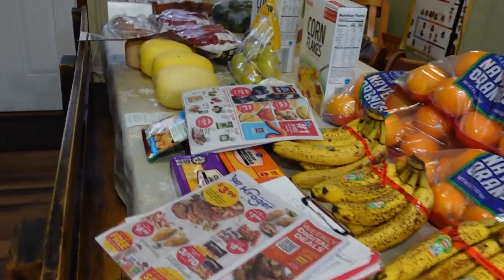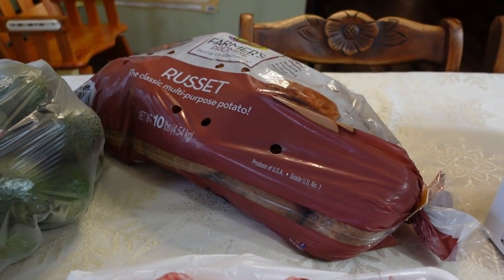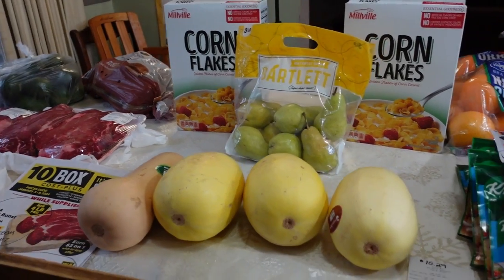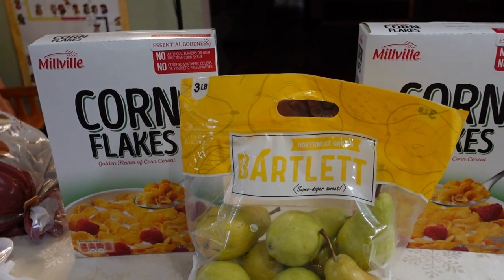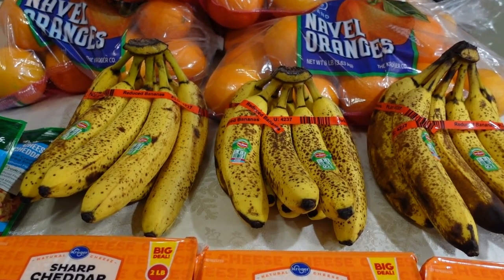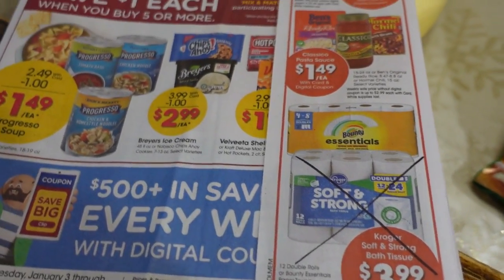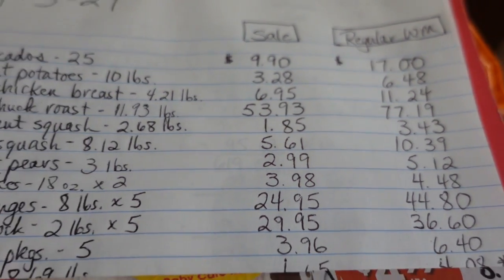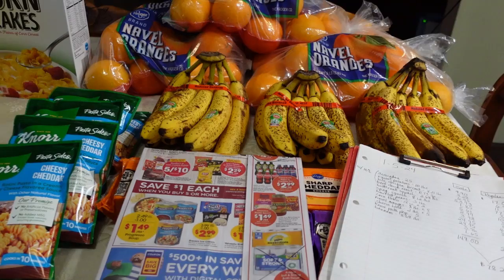Meat & Produce STOCKUP! Weekly Sale Ads vs. Wal-Mart Prices!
Shopping for the best deals in the weekly sale ads has greatly helped our large family of 9 stay within our $1100 a month budget for groceries and household items! Today, we look at the weekly sales at 10 Box, Aldi, and Kroger. (The sale prices in this video should be good through Tuesday, January 9th.)

Our mailing address at The UPS Store:
1899 N. Westwood Blvd. Ste. C
PMB 256

You asked for it!  Our family's wish list:

UPDATE!
Since the Amazon wish list has been sabotaged by mean people, we've set up a PayPal account instead.  (Please, please feel no obligation to utilize this link.)  If you wanted to bless our family with an extra gift from the wish list, this would be the new way to do it.  Money donated through this PayPal link will be used to purchase items that we would have originally placed on the Amazon wish list before hackers devised a way to delete our items from the list.  Thank you for being a blessing to our family!

Our family:
Shawn - 52 (October 1st)
Janice - 46 (June 12th)
Samuel - 18 (March 9th)
Sarah - 17 (December 1st)
Andrew - 15 (November 24th)
David - 12 (June 1st)
Anna - 10 (July 11th)
Abigail - 8 (May 30th)
Rebekah - 3 (January 1st)